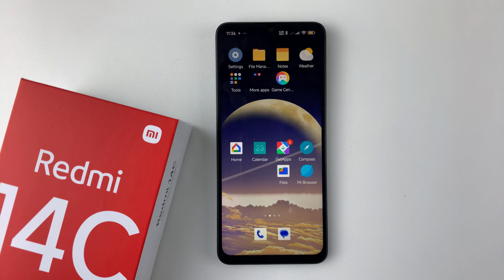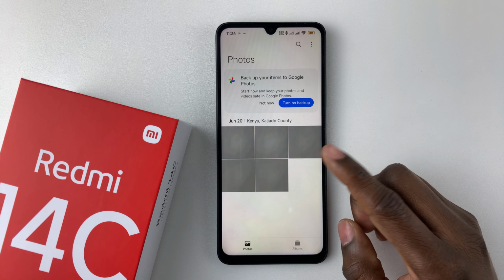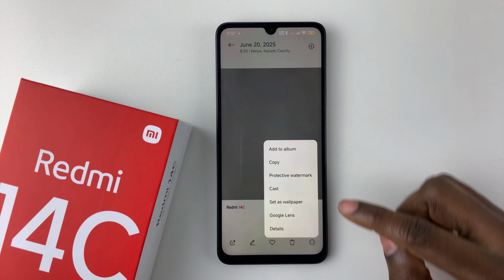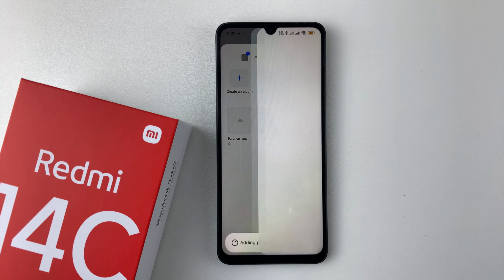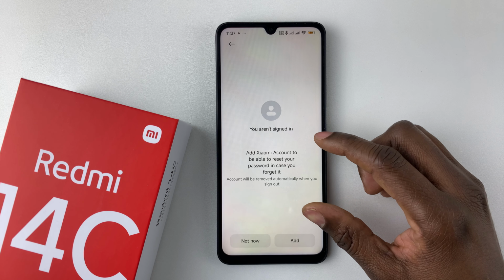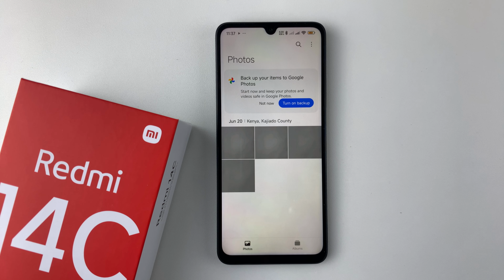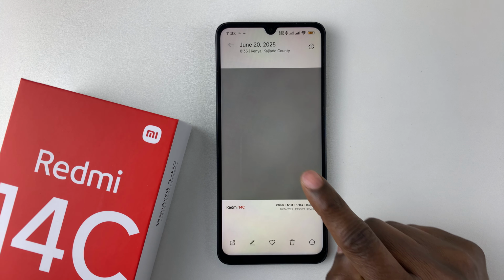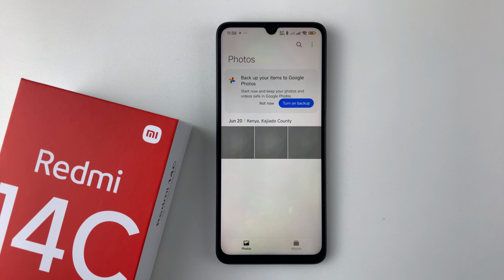How To Hide Photos & Videos On Redmi 14C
Want to keep your private photos and videos hidden on your Redmi 14C? This step-by-step guide shows how to use the built-in privacy settings to hide your media from the gallery.

Open ''Gallery''.
Open ''Photo'' or ''video''.
Tap on the 3 horizontal dots (Bottom-right corner).
Select ''Add Album''.
Select ''Private Album'' and tap ''OK''.
Set a privacy password.

Redmi 14C

Cell Phone Tripod Adapter